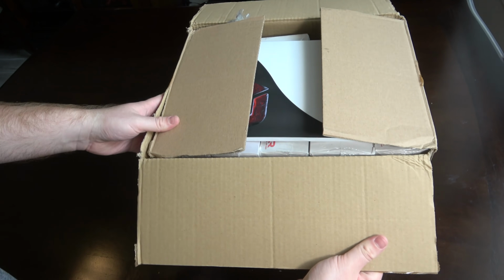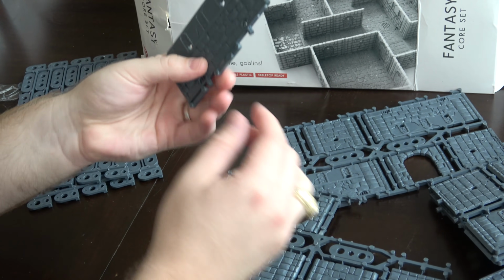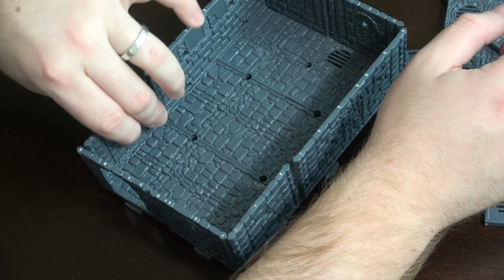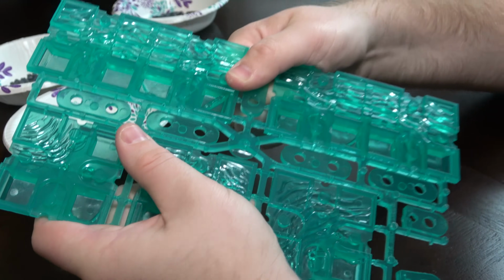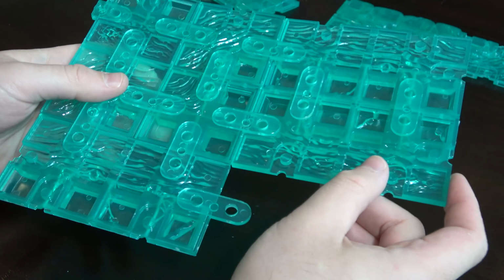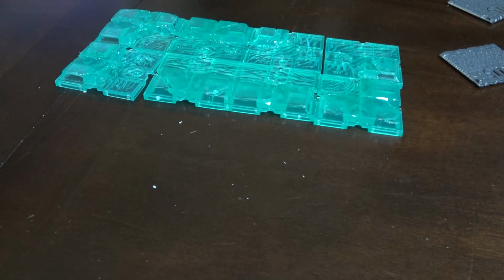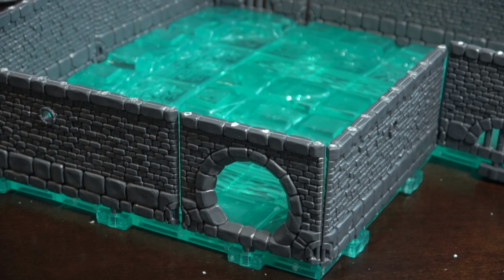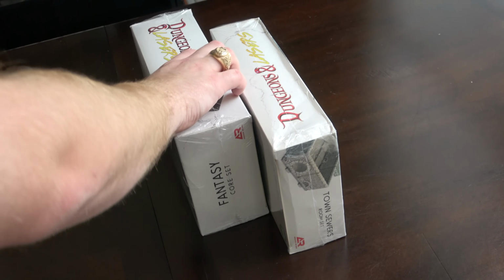Dungeons & Lasers 3rd Edition: Modular Sewer Tiles Review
Laser? I hardly know her! A modular dungeon tile system kickstarter review with some new clear tile materials for the newest Dungeons & Lasers kickstarter: Woodhaven!

Congratulations to Dungeons & Lasers on the success of their kickstarter! It may be over, but they'll be doing late pledges, so if you wanna get one, go check it out

I hope to see the fully finished set once it comes out so that I can give an updated opinion on the tiles.

I'll be giving the Sci-fi core set away on one of my Tuesday Night DnD streams over from 6pm CST - 10pm CST. Come check it out! We have dice/tabletop giveaways every single week, so even if you show up on the wrong week, you could win something different anyway!

Rybonator
3515 Longmire Dr.,
STE B PMB 277

Archon sent me these tiles as a thank you for the review, but it (hopefully you feel the same), in no way changes my review of the product.